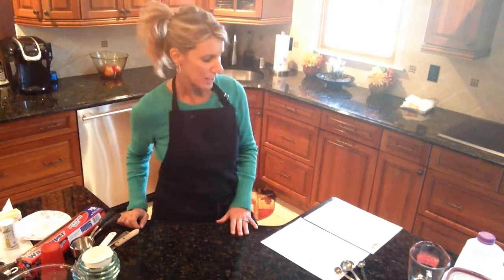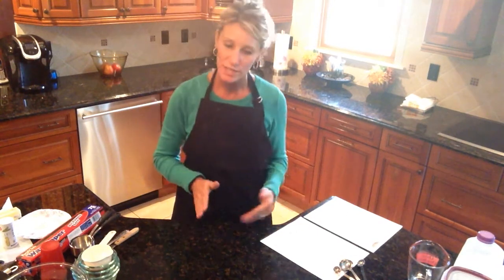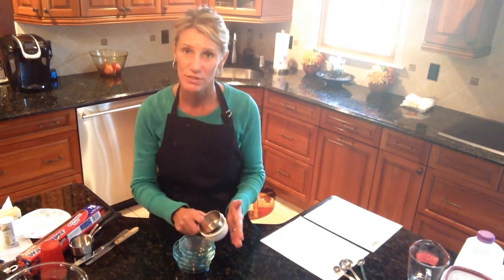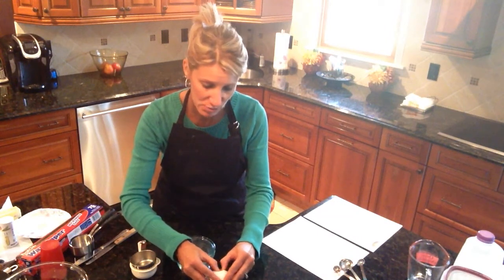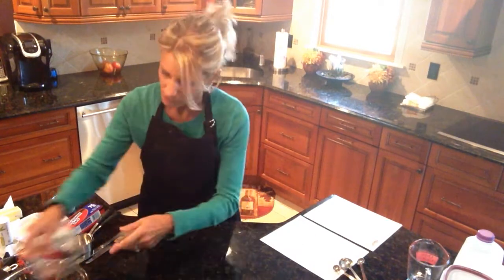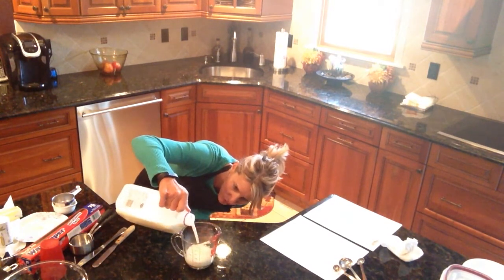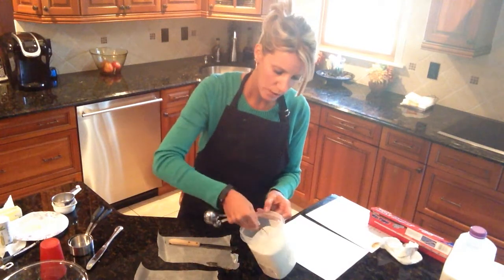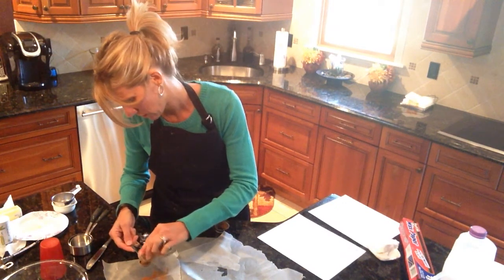Day 1 French Toast